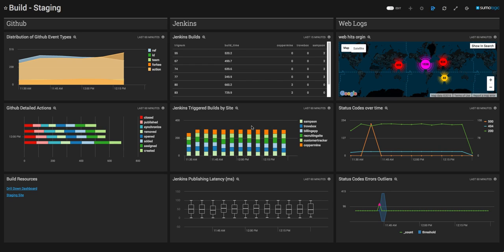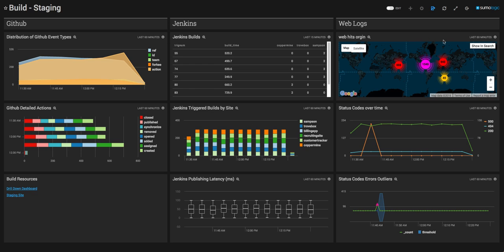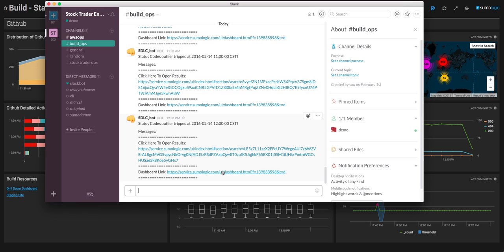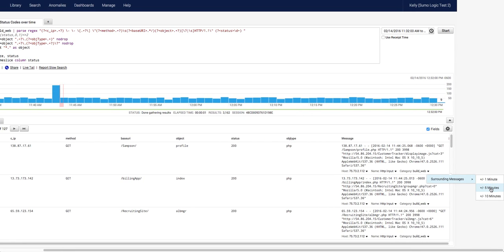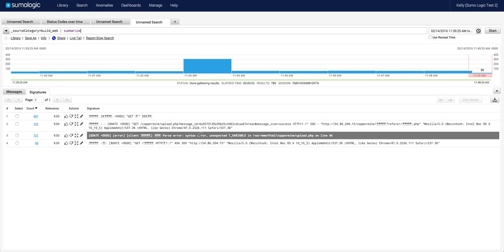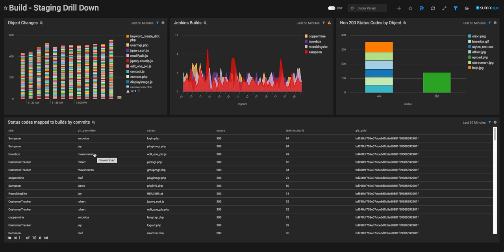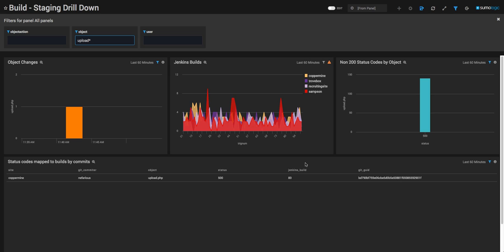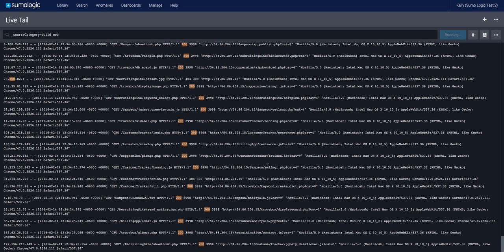Troubleshoot Code Product Video with Sumo Logic (4 min)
Watch this 4-minute  product video on how to troubleshoot your code and accelerate modern application delivery with Sumo Logic.  Includes key integrations with the DevOps toolchain: Docker, Jenkins, Jfrog and more for your machine data analytics.